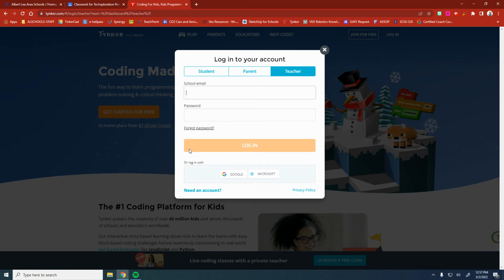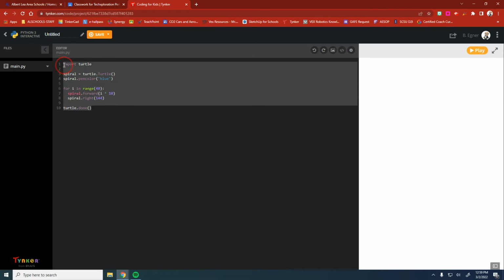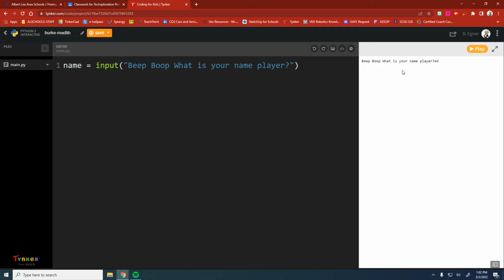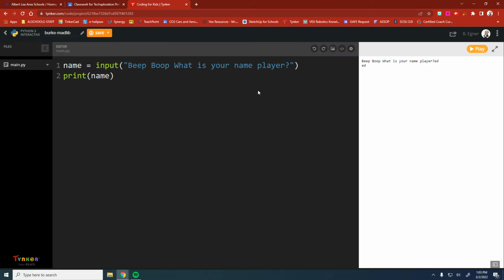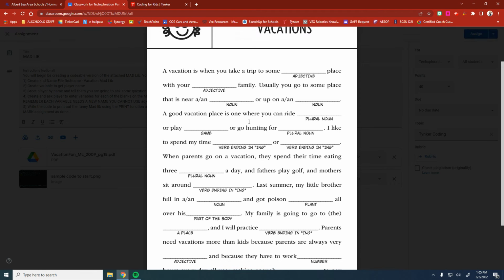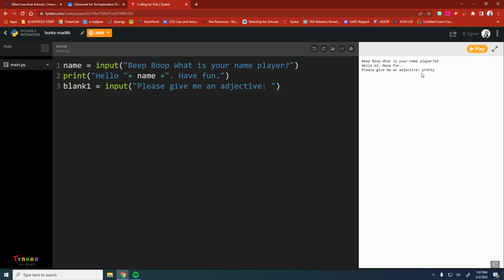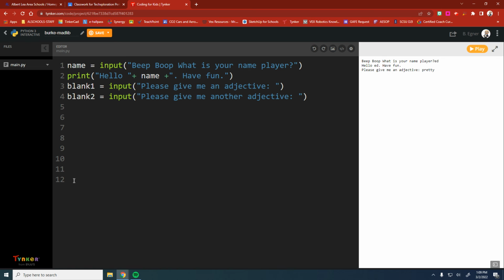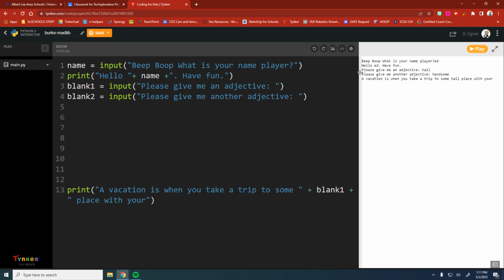Mad Lib Sub plan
Intro to Mad Lib lesson for sub